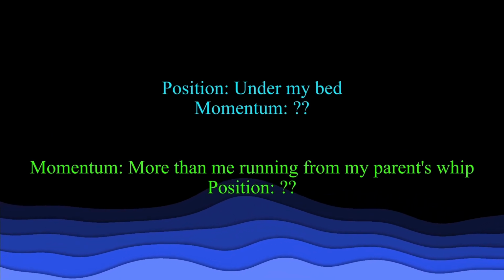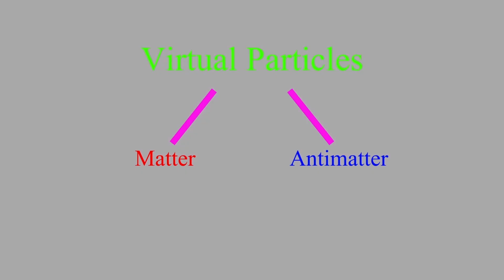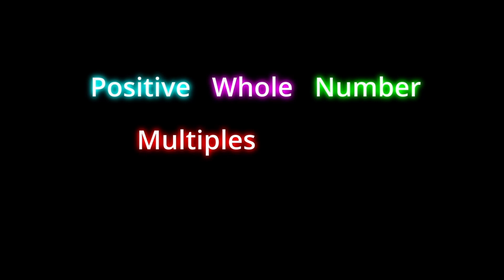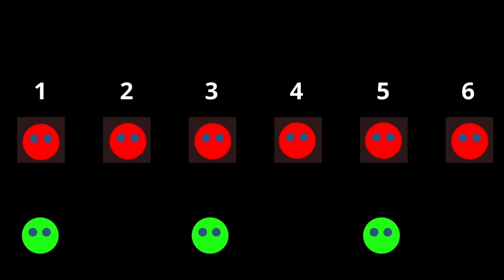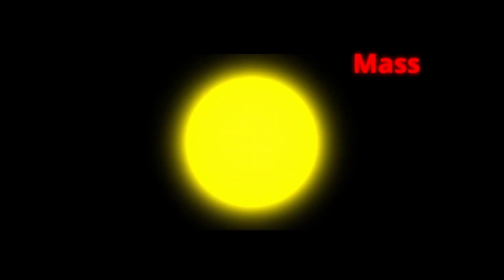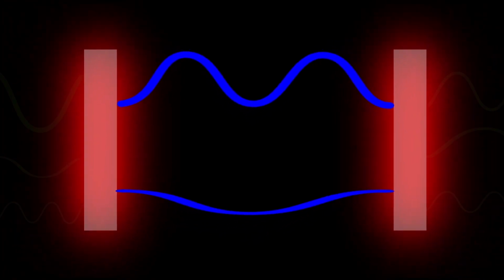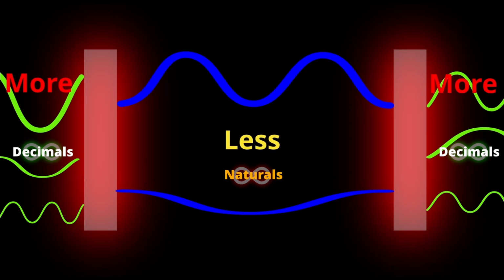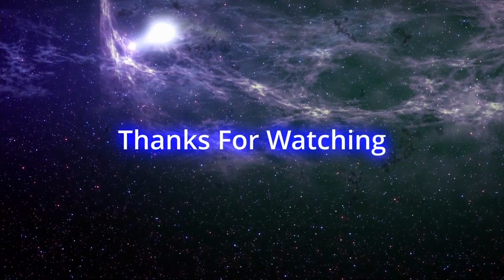An Effect Due to...Nothing || Breakthrough Junior Challenge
An Effect Due to...Nothing

Imagine a near perfect vacuum. Inside this vacuum place 2 parallel uncharged metal plates 100 nm apart. For no obvious reason, these plates begin moving towards each other.
This phenomenon is known as the Casimir effect and it can be explained simply in 5 parts.

0:00 A quick introduction
0:19 Heisenberg's Uncertainty Principle
0:49 Wave Particle Duality
1:00 Standing Waves
1:14 Larger and Smaller Infinities
2:10 Putting it all together
2:52 Conclusion and Ending

Stock Footage:
Mountain